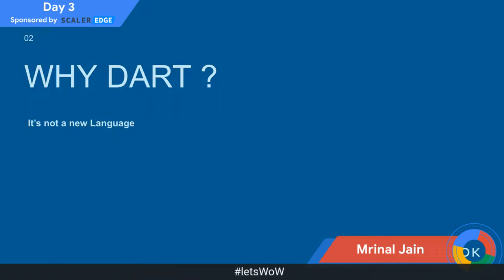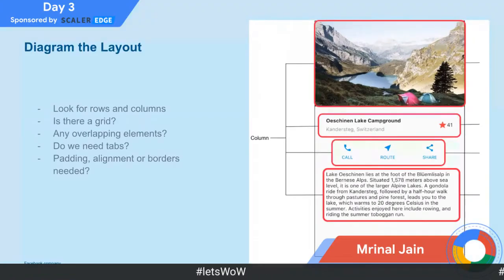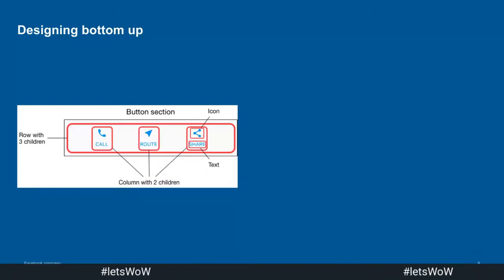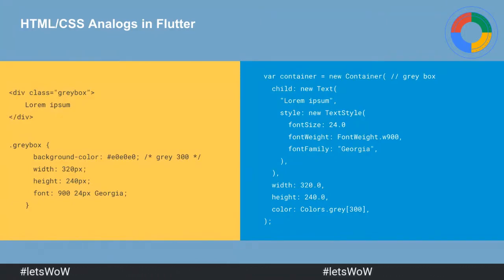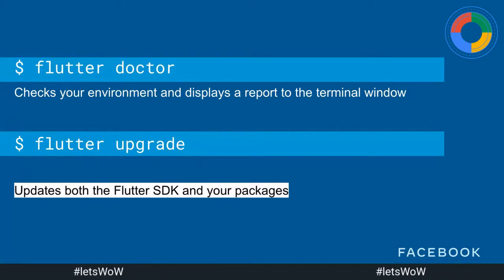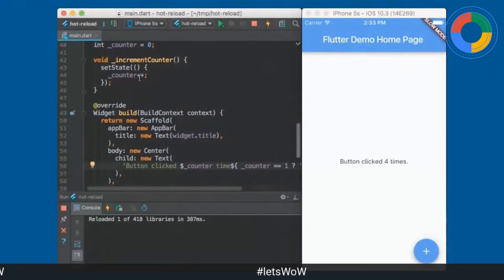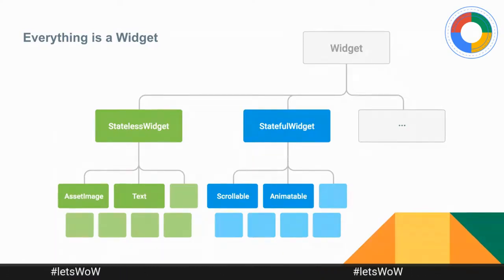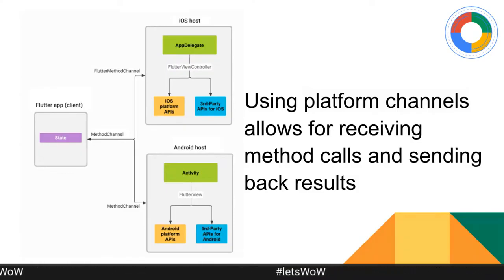All about Flutter and Dart for Beginners by Mrinal Jain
Flutter is Google’s mobile UI framework for crafting high-quality native interfaces on iOS and Android in record time. Flutter works with existing code, is used by developers and organizations around the world, and is free and open source.